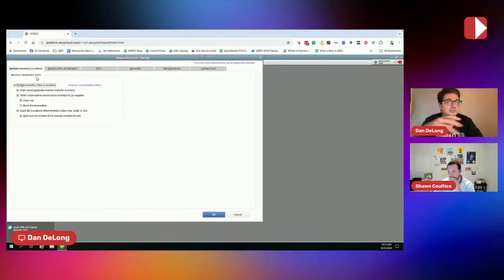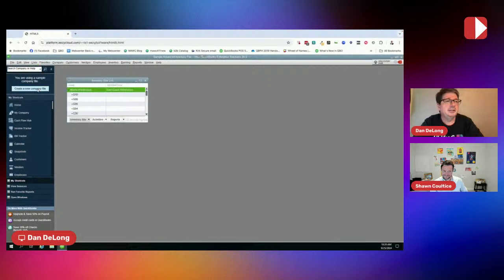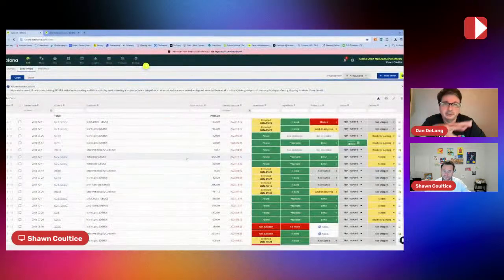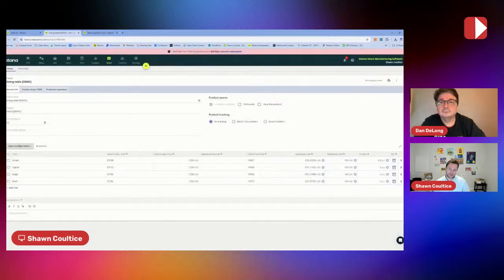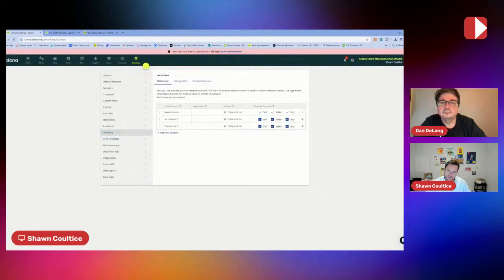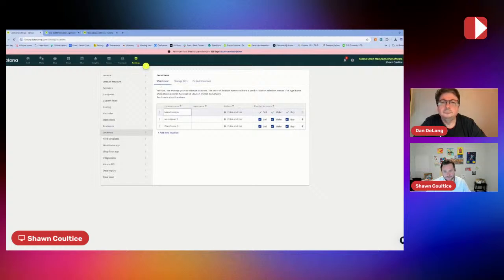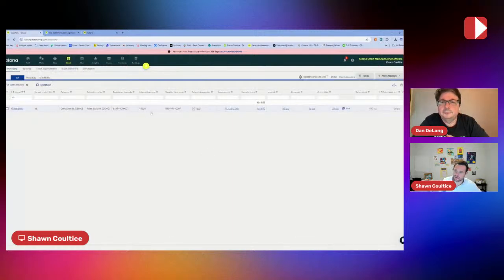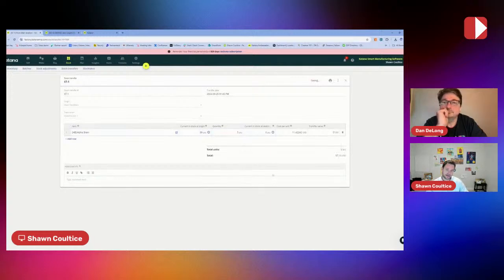Feature Comparison - QB Enterprise with Katana - Multiple Locations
New Series - Rachel and Dan will be joined by Shawn Coultice from Katana to discuss some side by side feature comparisons with QB Enterprise and Katana's Cloud-based Inventory Solution. For people considering the switch to QB Online with an Inventory Management Add-on, this series will be helpful to determine what features and workflows will work in a cloud based solution, and which workflows might be better suited for a could based solution.

BOGO - Buy QBO Advanced and get Schoolofbookkeeping included!!

00:00 Introduction and Workshop Overview
01:30 Inventory Management Challenges
01:58 Introducing Sean and Katana
03:24 Community Announcements and Challenges
08:23 Advanced Inventory Workflows in QuickBooks
10:21 Katana's Inventory Management Features
23:42 Setting Up Inventory Locations and Bins
37:35 Efficiencies in Inventory Management
42:32 Stock Transfers and Future Enhancements
50:37 Conclusion and Upcoming Topics